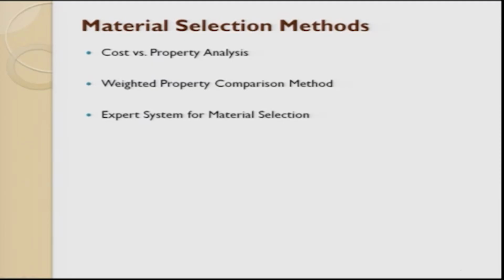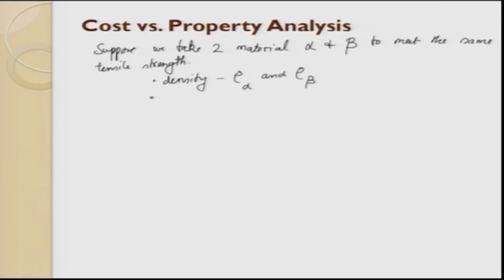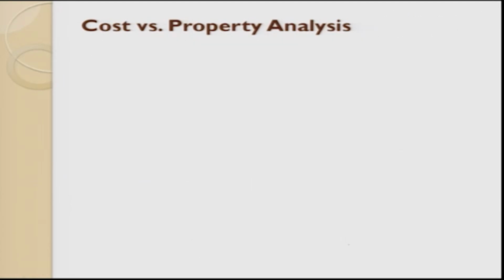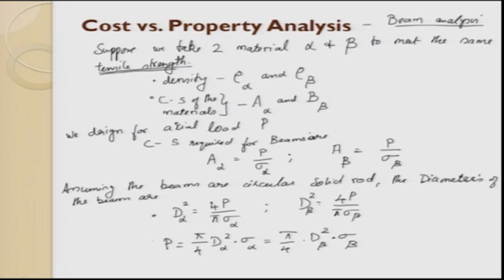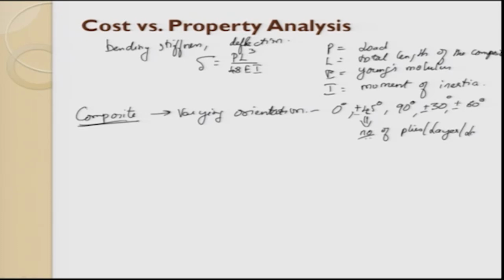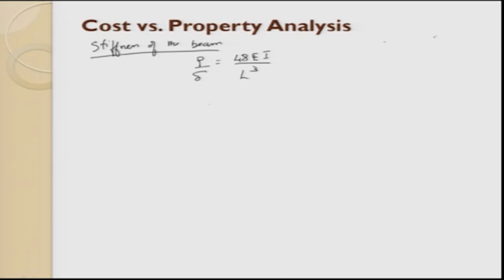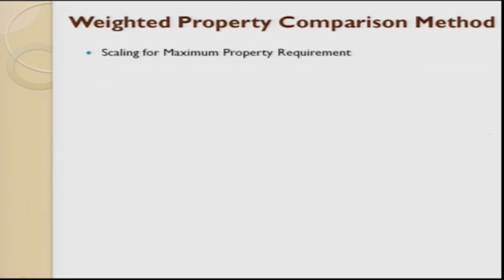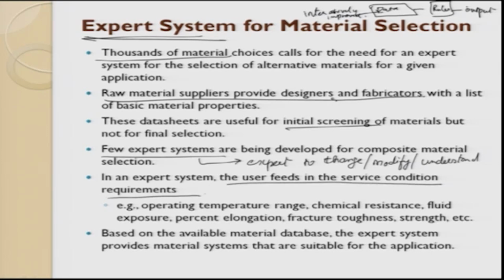Lec08: Selection of material